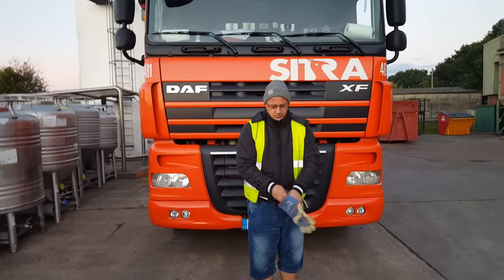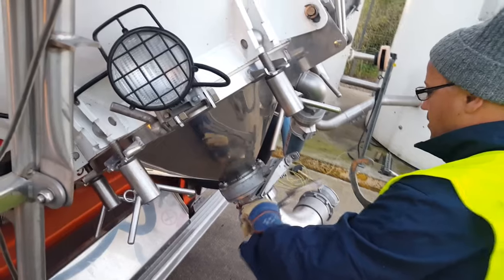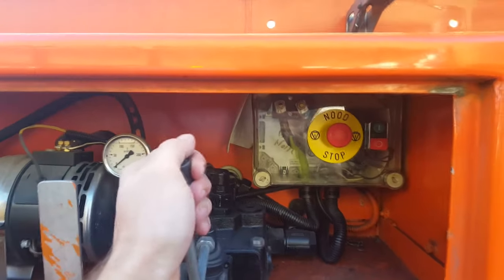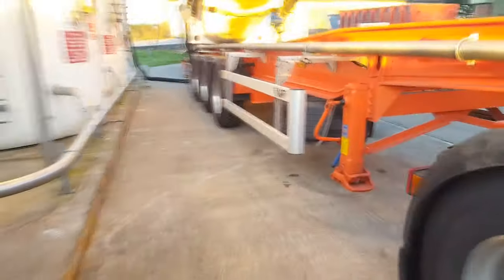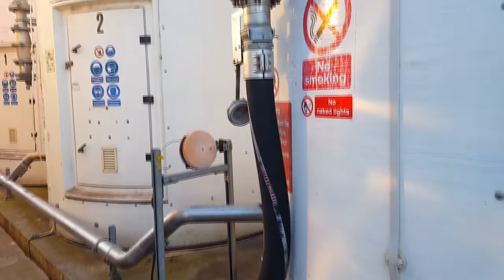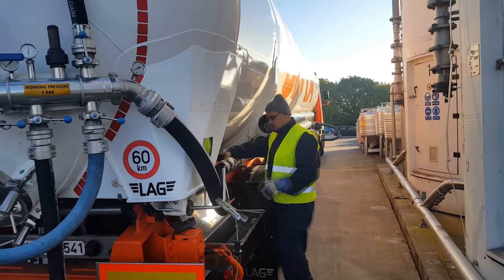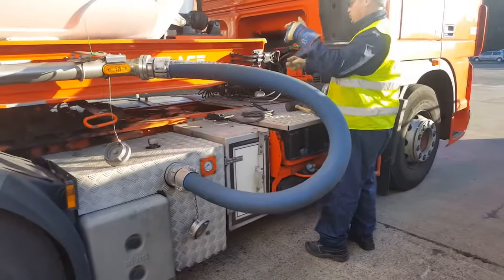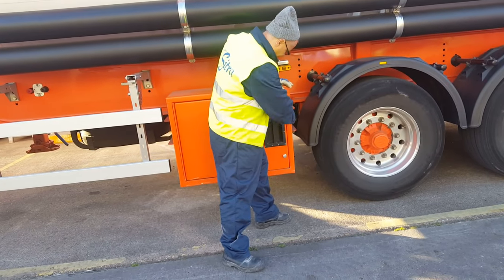How to unload the bulk tanker into the Silo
A brief tutorial of how to unload the bulk tanker into the silo.